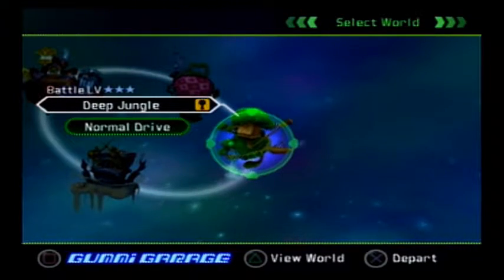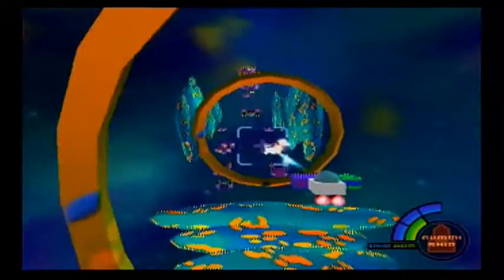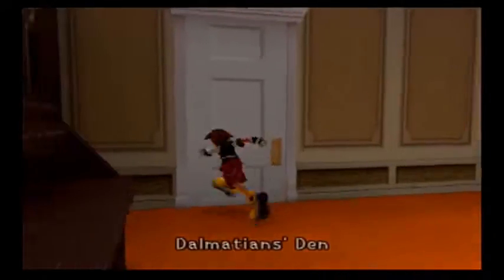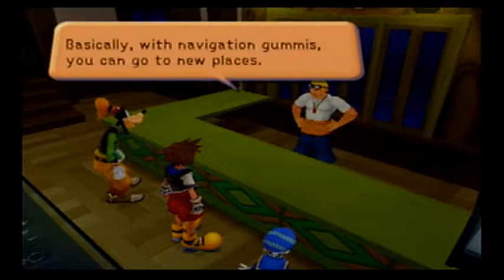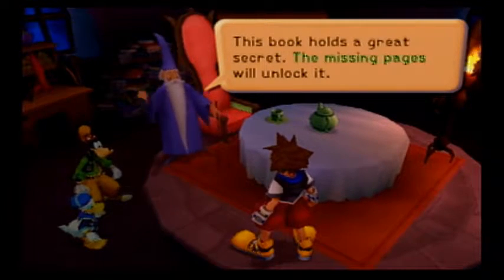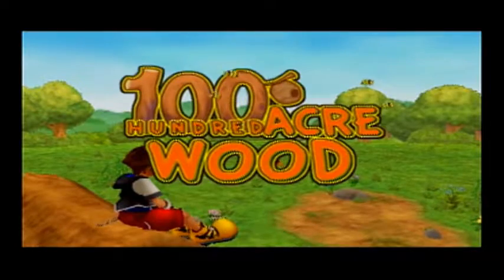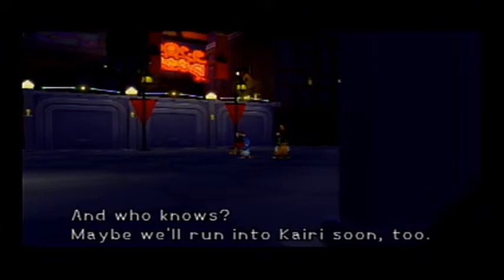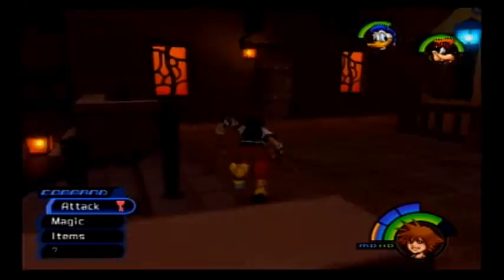Kingdom Hearts Part 9: in which best friends reunite and act like jerks. Oh bother!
We return to Traverse Town and visit a certain bear of very little brain.